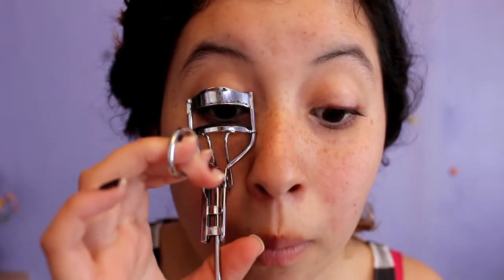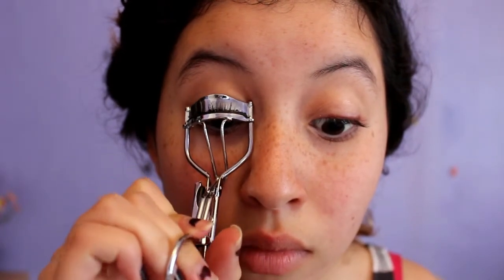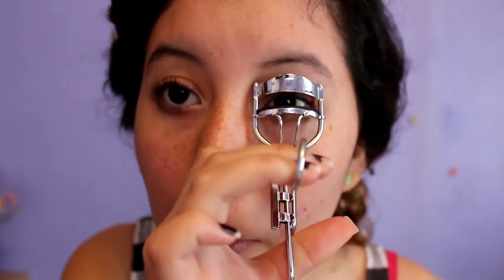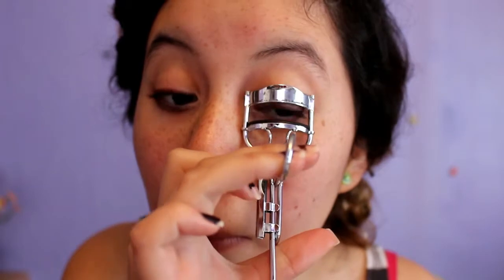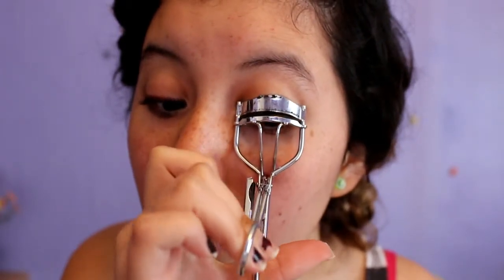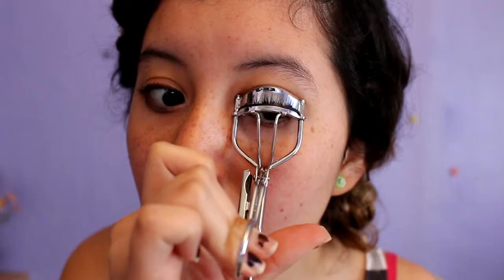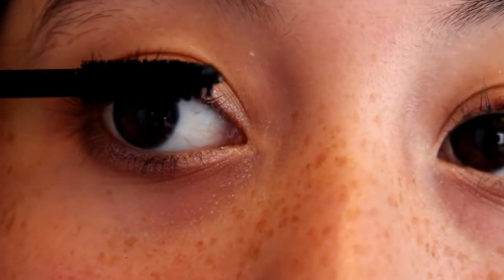Make up for Freckles aka Angel Kisses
What I used:
Kissywear 19 Hot Cocoa- Eyeliner
Little Black Beautybook Cool Python Edition- E.L.F eyeshadow palette
E.L.F Professional Eyeshadow Brush
EcoTools Finishing Brush
wet n wild megaprotein mascara
Ulta Glow- bronzer
Revlon 006 Strawberry Fraise- colorburst lipgloss